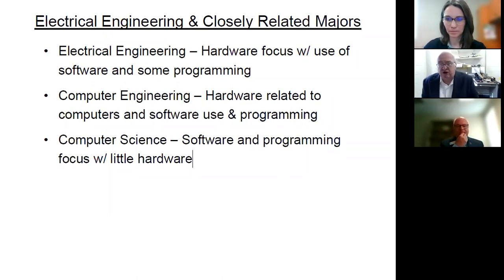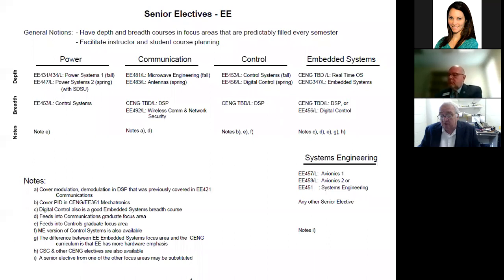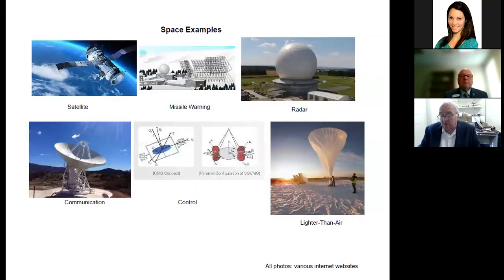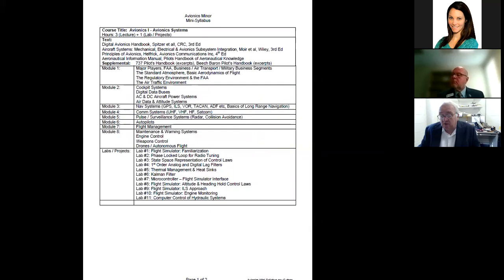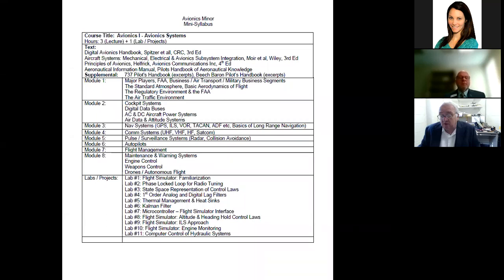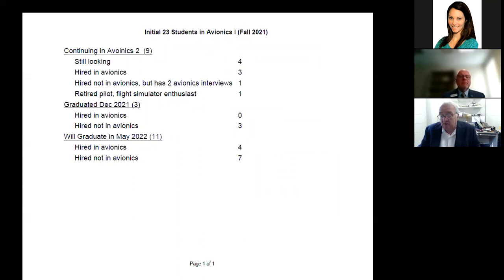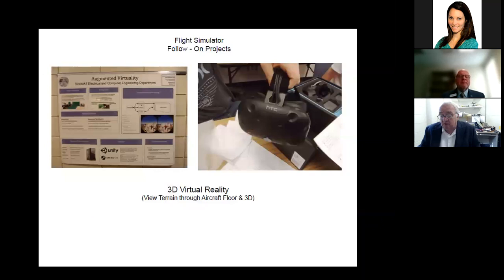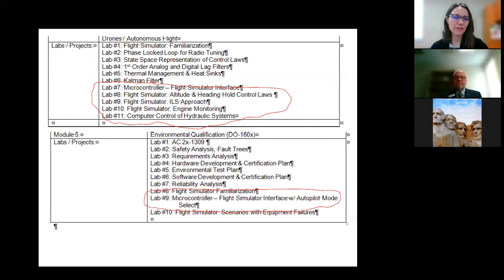Digital Lunch & Learn Avionics